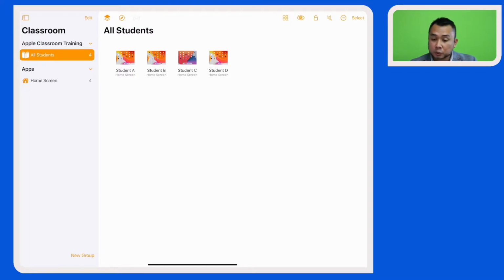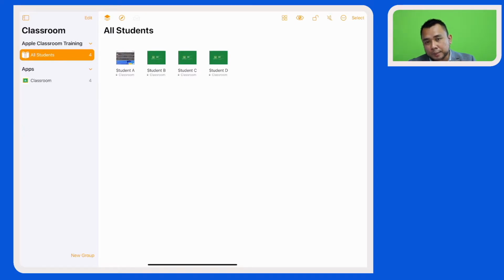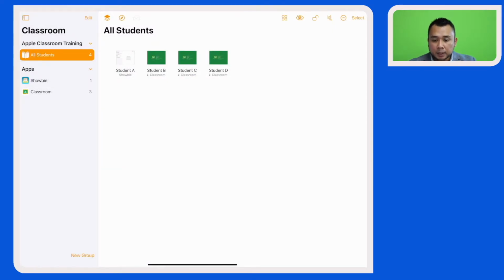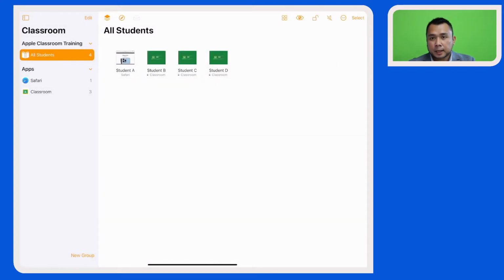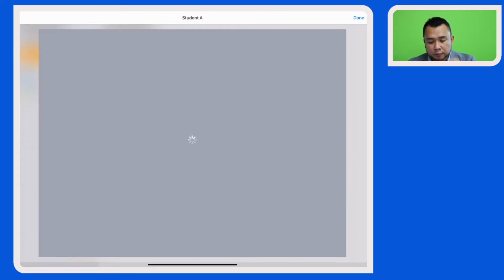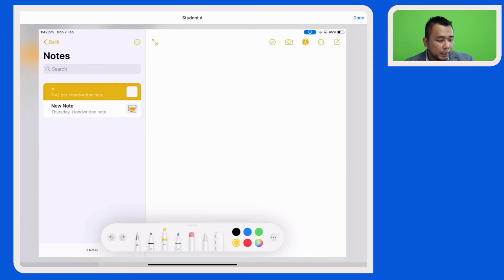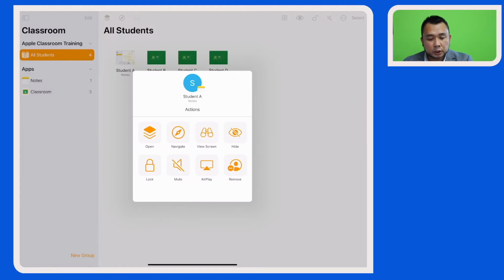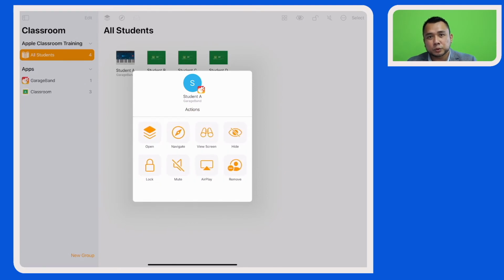Apple Classroom - Managing Individual Student Ipad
0:00 Introduction
1:15 Managing Individual Student iPad
5:52 Discussion & Outro